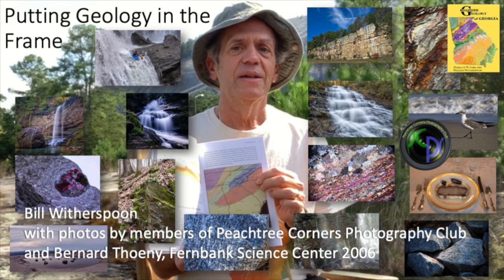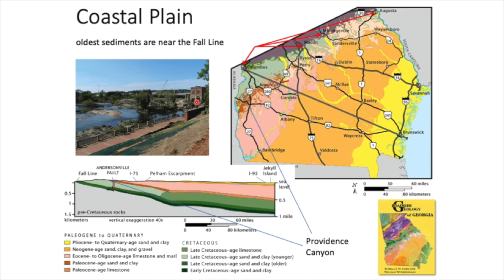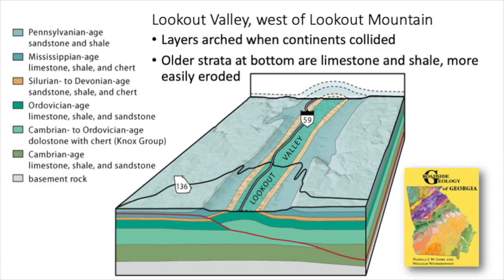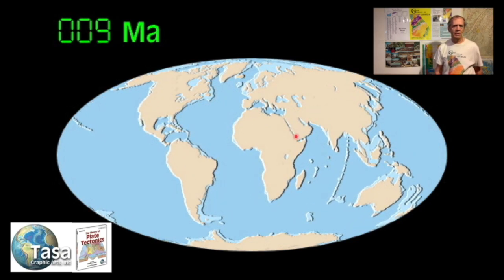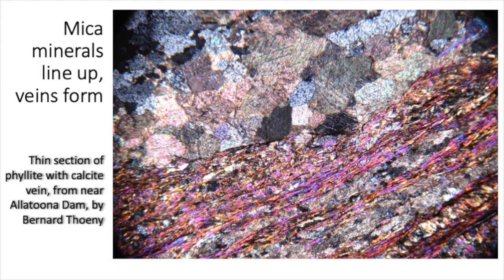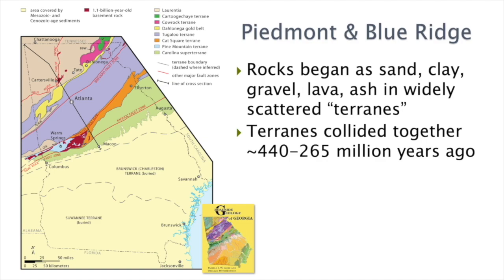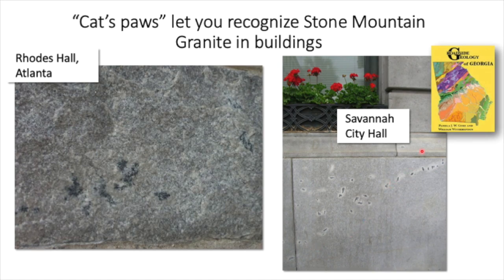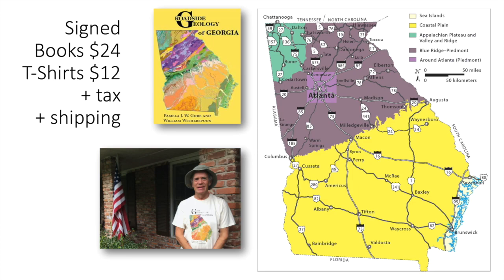Putting Geology In The Frame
Here is the video as presented at the 2/18/21 meeting of Knoxville Gem and Mineral Society. It's is a mashup of a photography exhibit, travelogue, and exploration of the science of rocks and minerals.
The T-shirt and book link mentioned on the last slide is Shirts remain available in sizes L and 2XL. Shirt requests that can't be filled currently will be held till the next printing of shirts, likely in early April, and you will be contacted then.